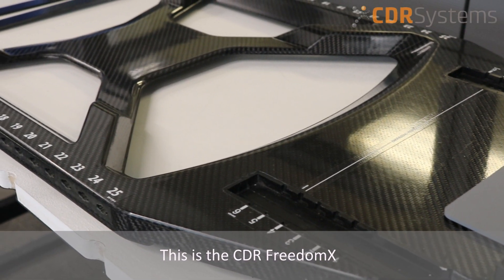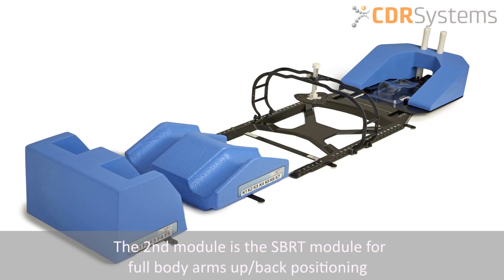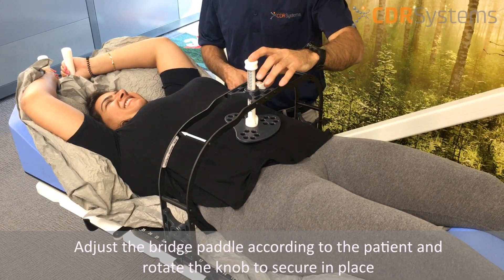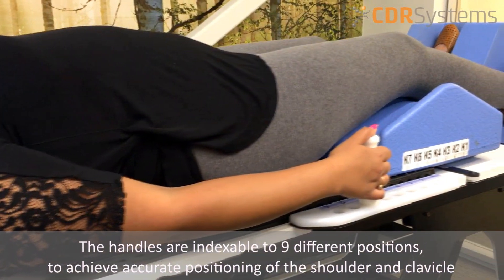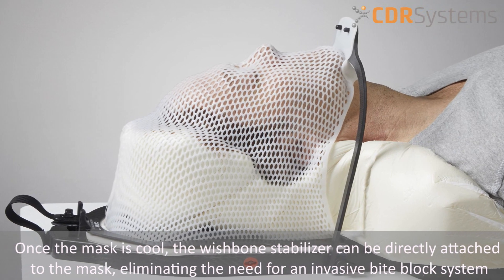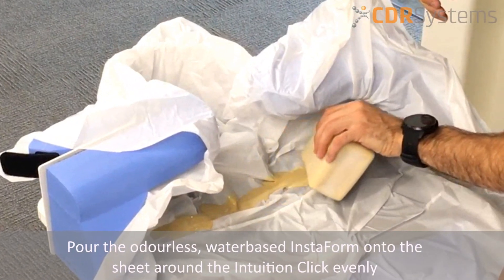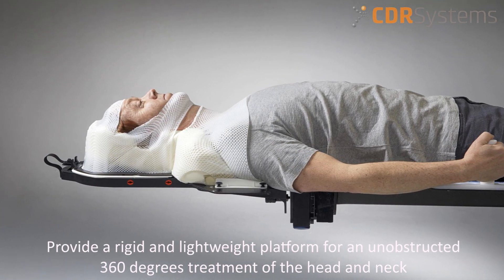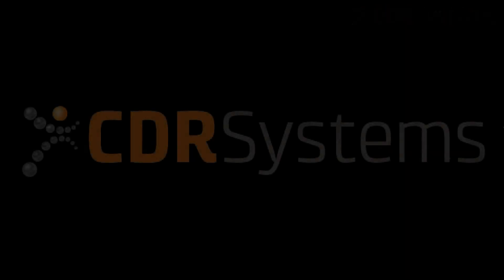FreedomX™ – Total Body Precision Patient Immobilization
The FreedomX™ is a modular-based precision patient positioning system that is directly indexed to any treatment couch. With eight indexable modules that accurately position your patient in the two primary supine configurations, Arms Up or Arms Down.